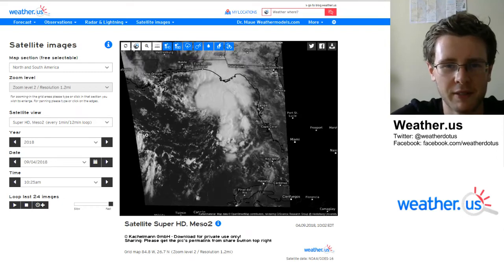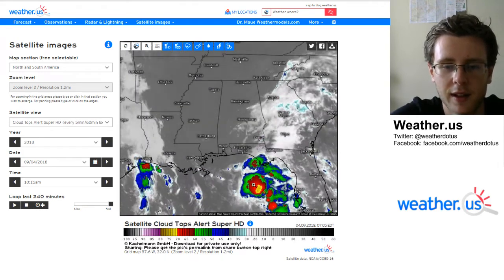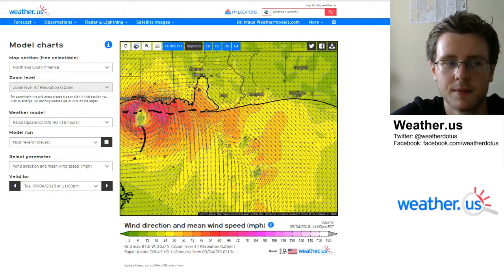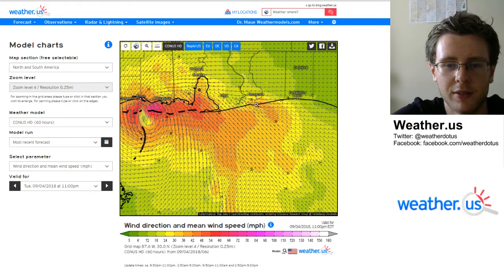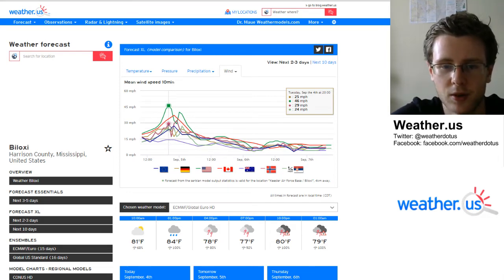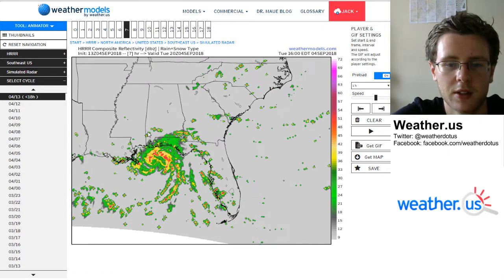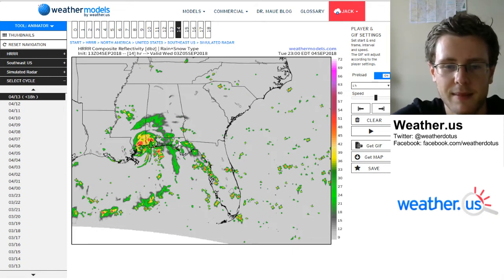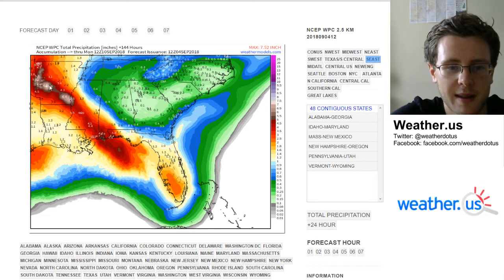TS Gordon Update 9/4/18 10:45 AM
Forecaster Jack Sillin discusses what to expect from Tropical Storm Gordon as it moves ashore on the Mississippi Gulf Coast tonight